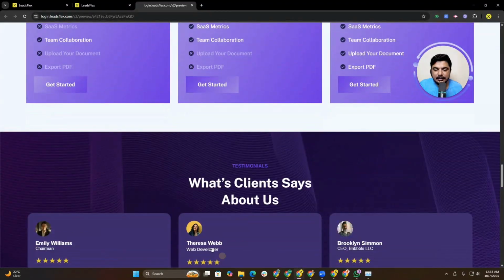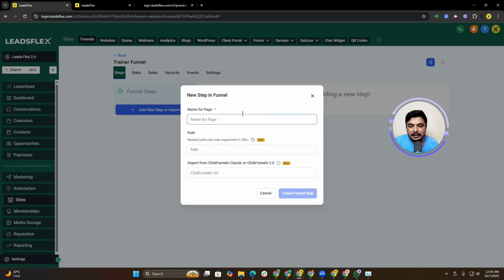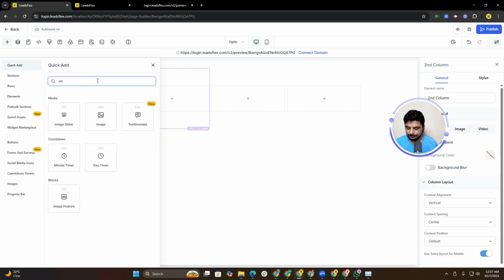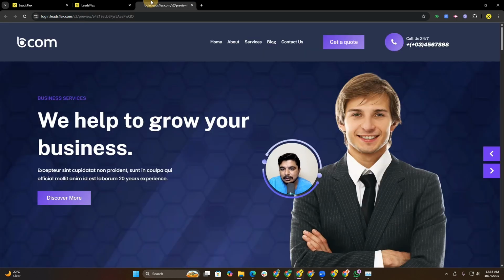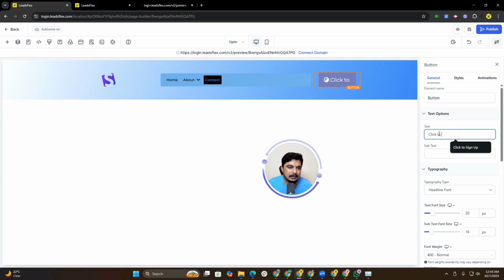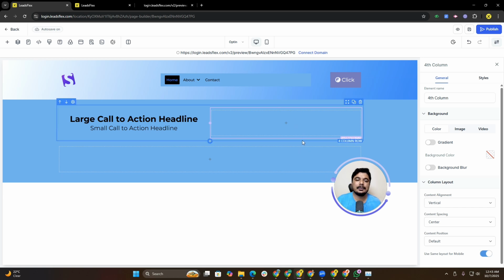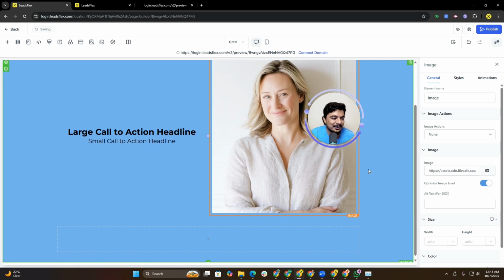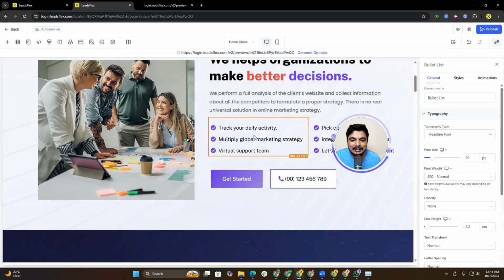‎Consultation Funnel in GoHighLevel | For Coaches, Doctors, Lawyers & Local Businesses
In this video, I’ll show you how to design a high-converting Consultation Funnel using GoHighLevel, perfect for coaches, doctors, lawyers, trainers, consultants, and local businesses who want to sell or book more consultations online.
‎You’ll learn:
‎✅ What a consultation funnel is and how it works
‎✅ How to design a booking funnel that increases appointments
‎✅ How to automate confirmation, reminders & follow-ups inside GoHighLevel
‎✅ How to collect payments for paid consultations
‎✅ How any business — from coaches to clinics — can use this system to grow revenue
‎Whether you’re selling discovery calls, legal consultations, or coaching sessions, this video will help you build a complete GoHighLevel Consultation Funnel that turns visitors into clients.